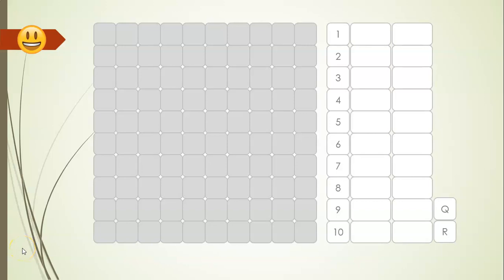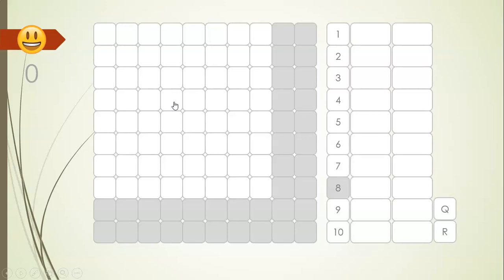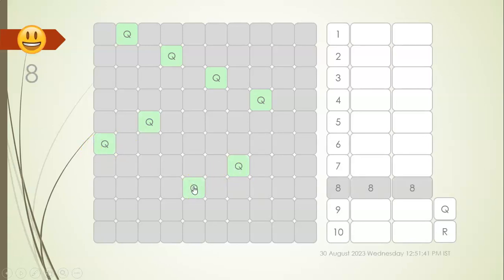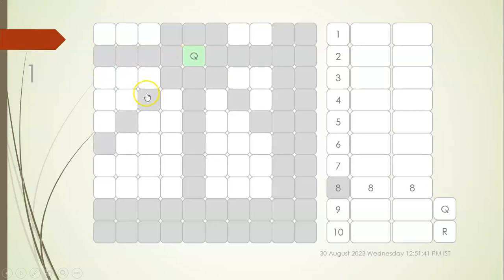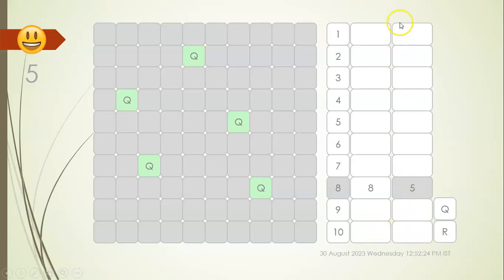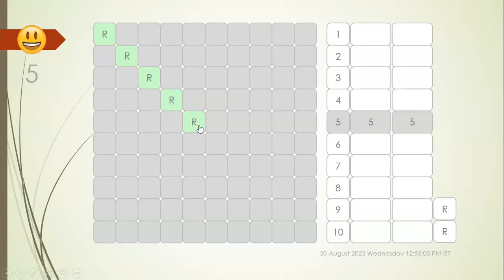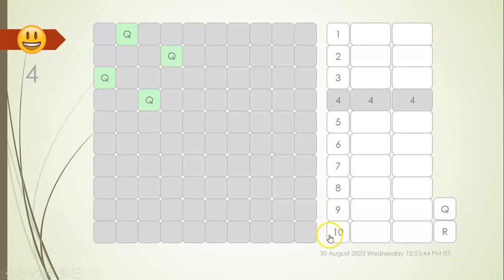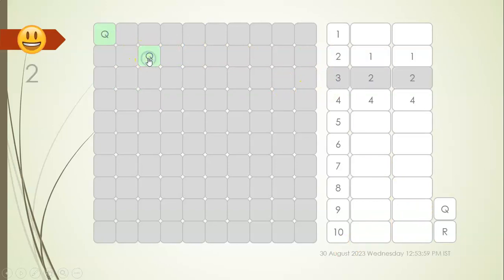Eight Queen Puzzle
Happy Rakhi Day 2023